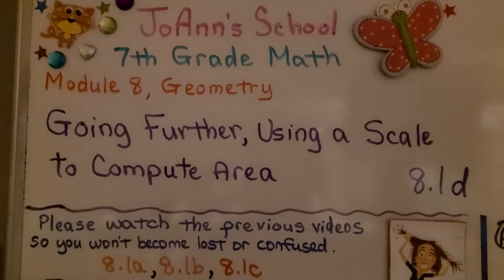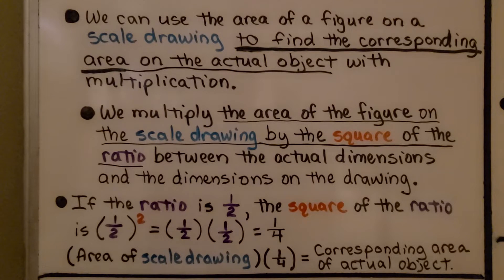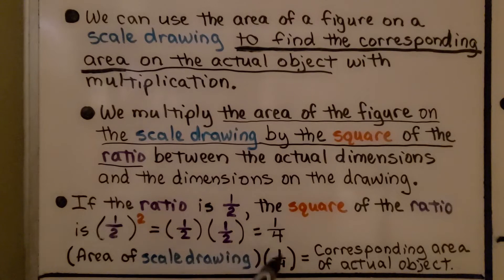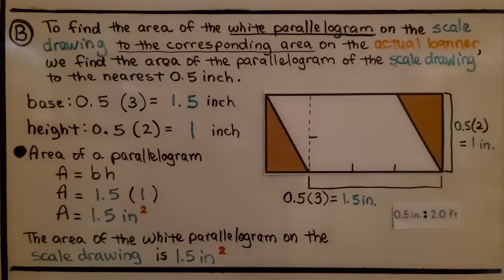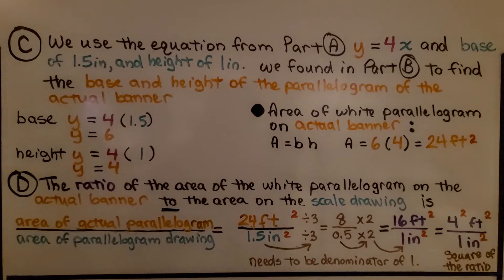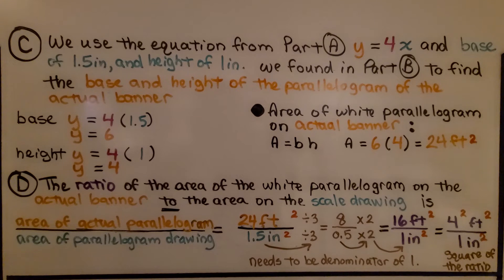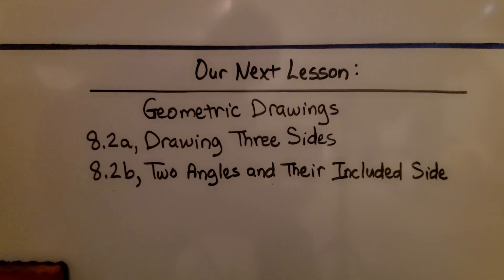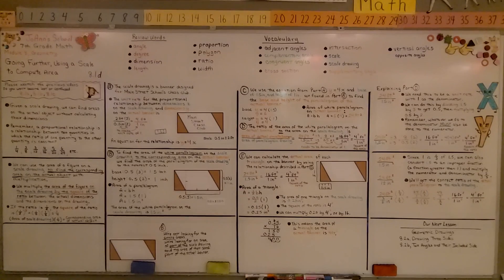7th Grade Math 8.1d, Going Further, Use a Scale to Compute Area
Given a scale drawing, we can find the area on an actual object without calculating the dimensions. We can use the area of a figure on a scale drawing to find the corresponding area on the actual object with multiplication. We find the area of the scale drawing as a unit rate, then use an equation to help us find the corresponding area on the actual object. Remember when working with area, our answer needs to be in square units.

Language: ‎English
2018 copyright
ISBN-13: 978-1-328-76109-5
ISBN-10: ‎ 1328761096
Item Weight: 2.4 pounds
Paperback: 560 pages
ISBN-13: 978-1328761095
Product dimensions: 8.5 x 1.07 x 1.12 inches
Reading level: 12 - 13 years